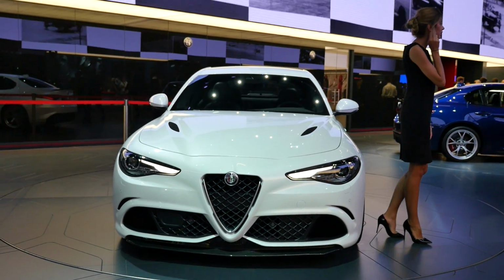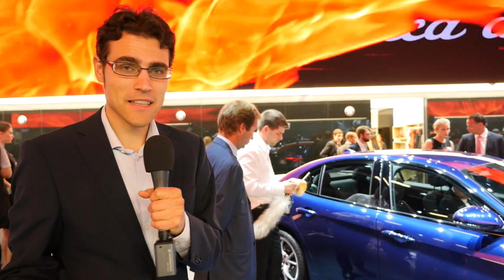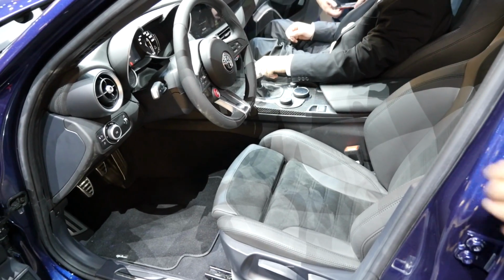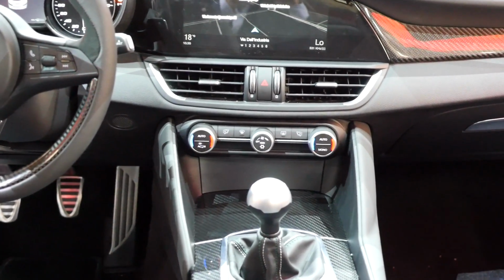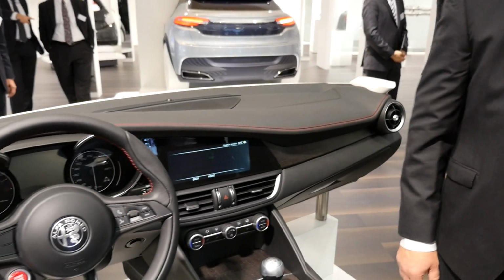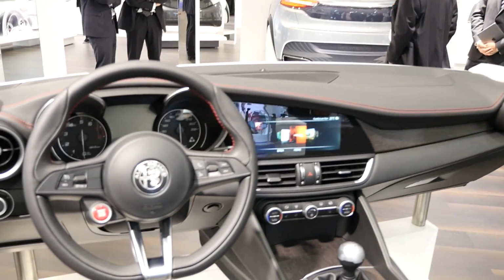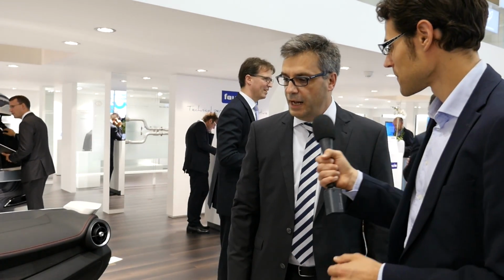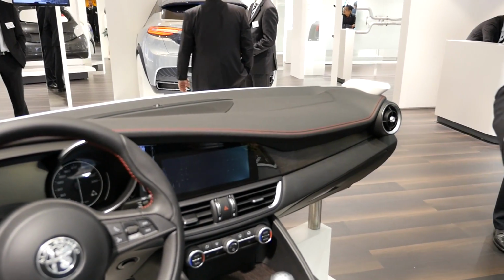2016 All-new Alfa Romeo Giulia REVIEW at IAA exterior interior new cockpit special - Autogefühl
Thomas Majchrzak of Autogefühl gives you a first static review of the all-new 2016 Alfa Romeo Giulia. It features a completely new Alfa cockpit which we will present in detail with experts from French supplier Faurecia.